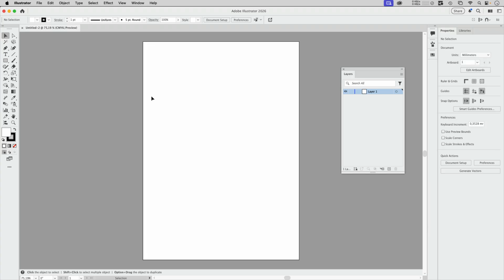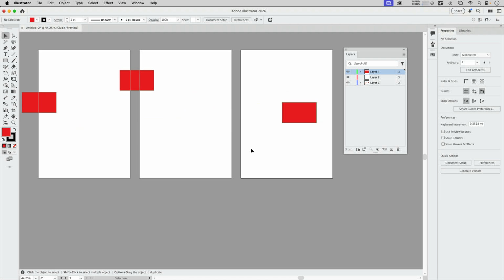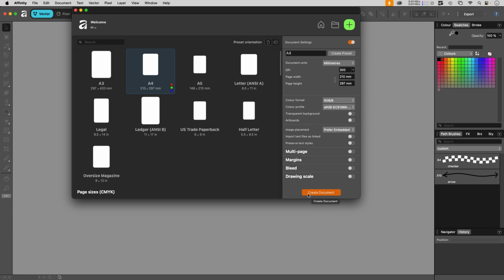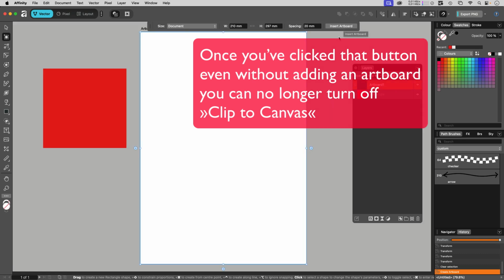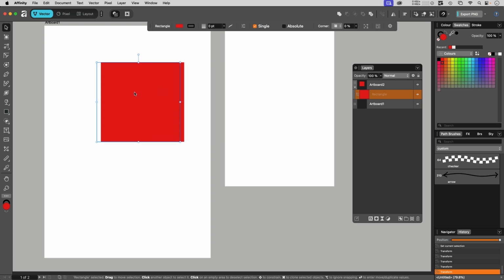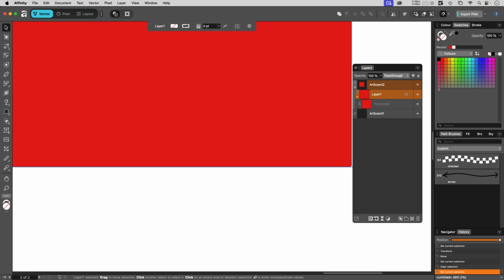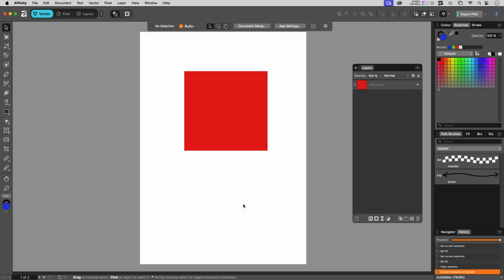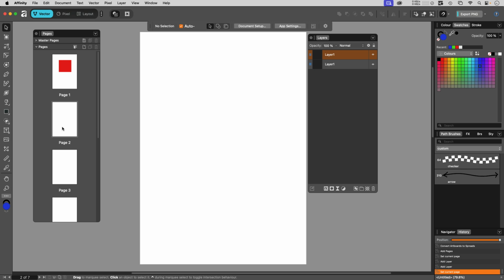WTF – Object Is Gone When Moved Off The Artboard In Affinity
Affinity's handling of layers, artboards and pages is a pain in the rear. Particularly when you are used to how Illustrator or Inkscape are doing it. Here's how it works.

0:00 Intro
0:09 New file in Illustrator
0:24 Artboards and objects
0:50 Organizing artboards
1:24 Artboards in Inkscape
1:46 Layers in Inkscape
2:16 Artboards in Affinity
2:56 Layers in Affinity
3:13 Multiple Artboards
4:28 Document structure
6:06 Turn artboards into pages
7:09 Layers on pages

I know that some people find this layer/artboard handling desirable. Probably no longer after seeing all the consequences.